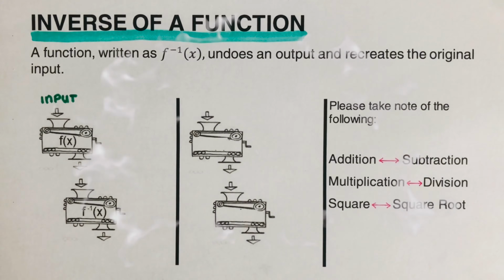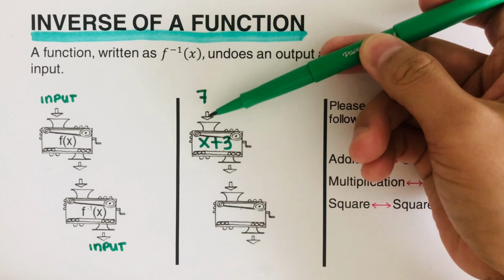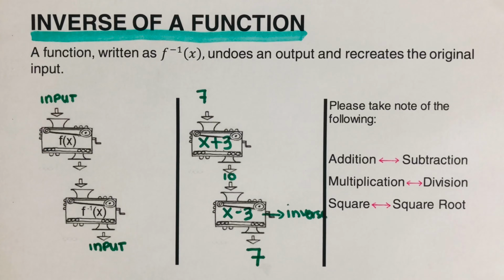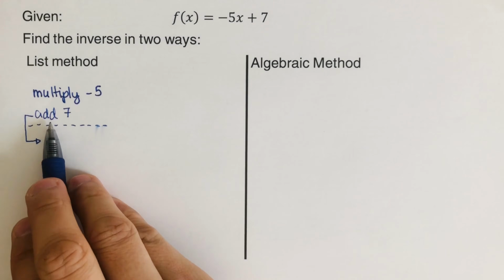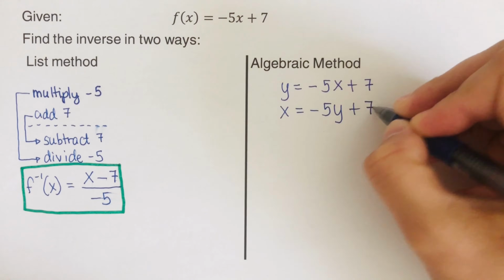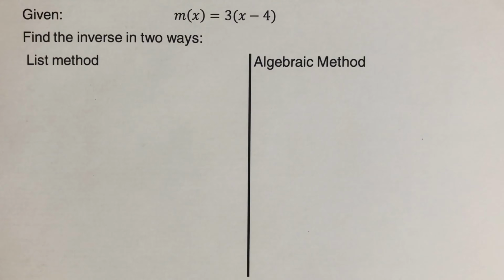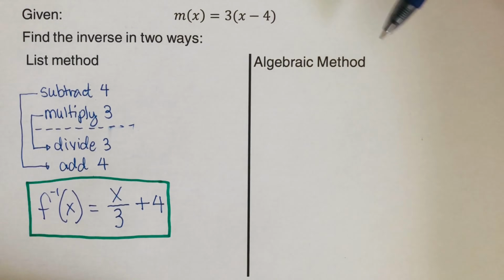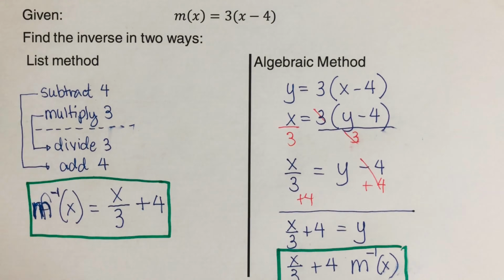Introduction to Inverse of a Function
This video will explain what is inverse of a function and how to determine the inverse using two methods, the list method and the algebraic method